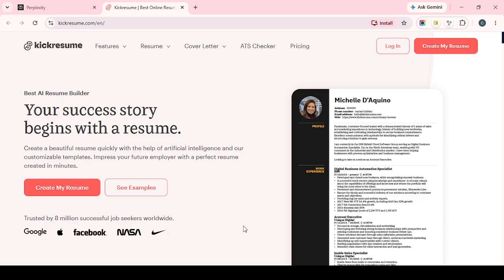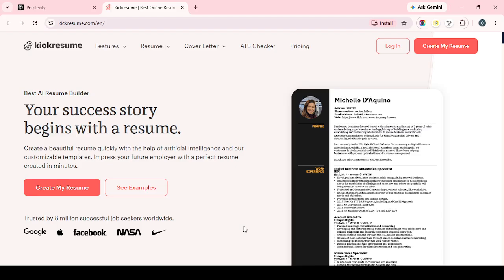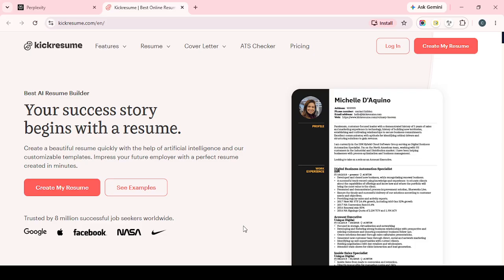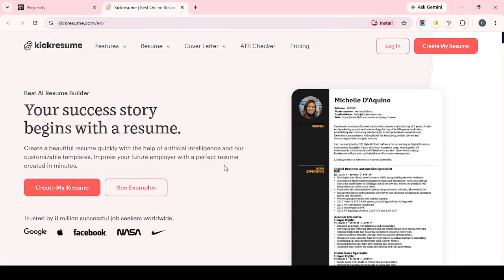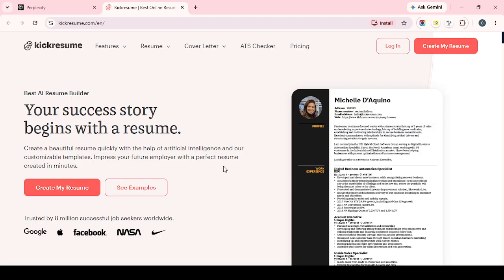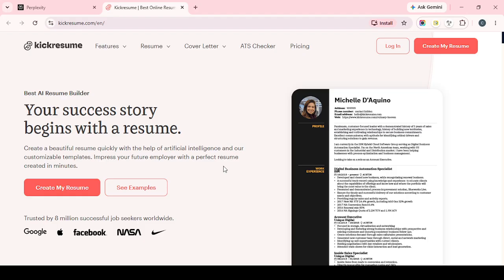How to Make Your Resume in Kickresume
Land more interviews with an AI-powered resume! This step-by-step guide shows you how to use Kickresume to generate tailored bullet points, choose professional templates, and optimize your CV to pass Applicant Tracking Systems (ATS). Build an eye-catching, job-ready resume in just a few minutes.